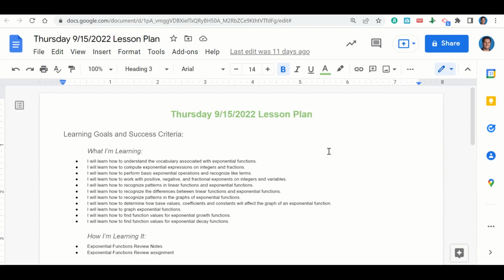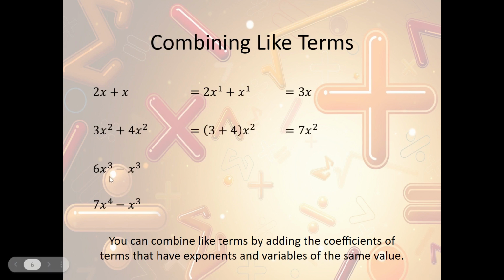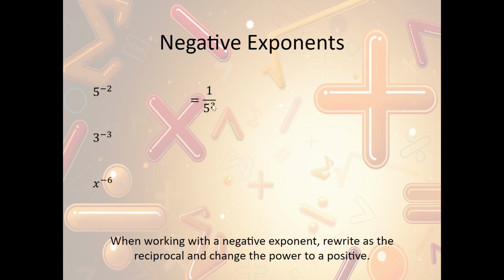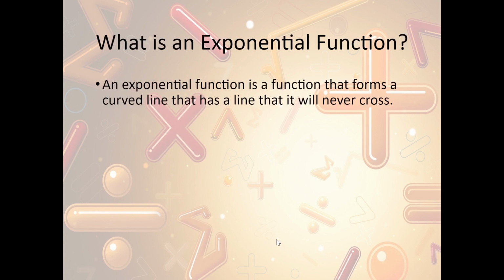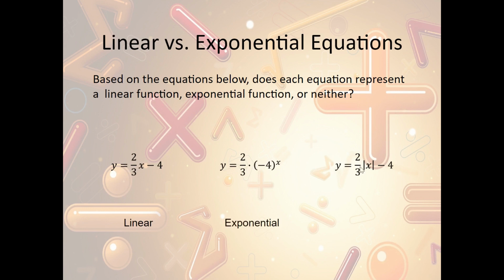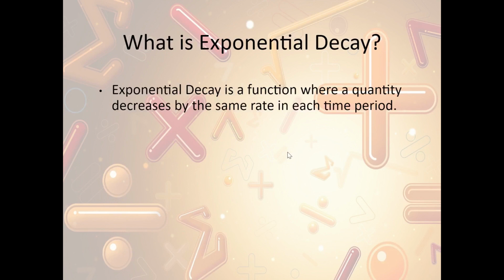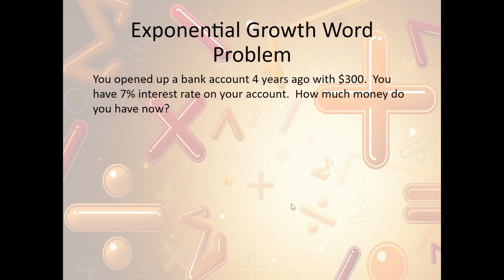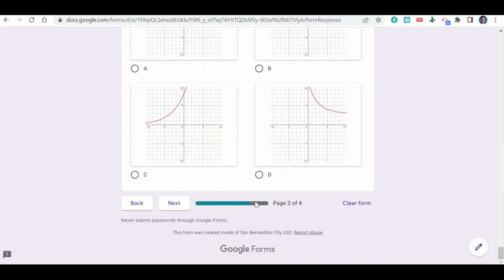9/15/2022 Exponential Functions Review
0:00 Agenda and Learning Goals
2:17 Exponential Functions Review Notes
33:14 Exponential Functions Review

Instructions:
* Review the Exponential Functions Review Notes on Google Slides.
* Complete the Exponential Functions Review assignment on Google Forms.

What I’m Learning:
* I will learn how to understand the vocabulary associated with exponential functions.

How I’m Learning It:
* Exponential Functions Review Notes
* Exponential Functions Review assignment

How Do I Know I Learned It:
* I will prove that I have learned the information in this lesson by receiving a score of 4 on the Exponential Functions Review assignment.